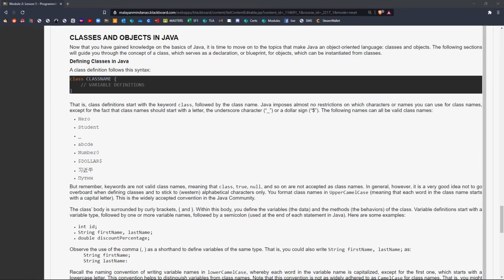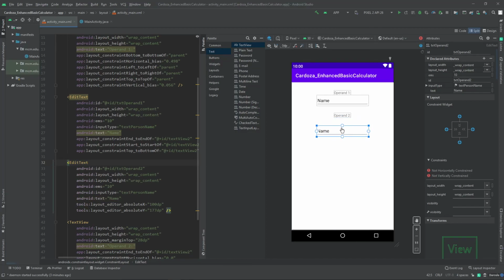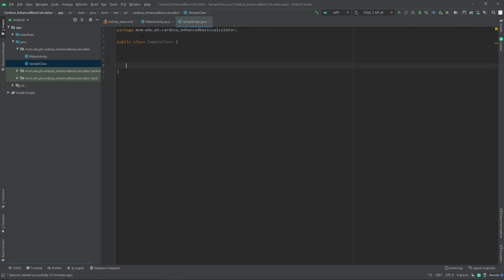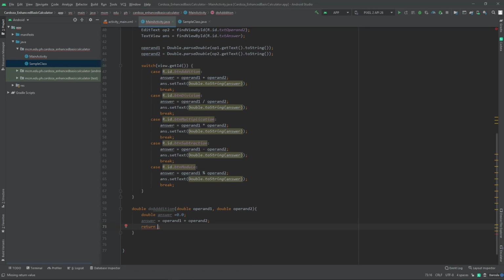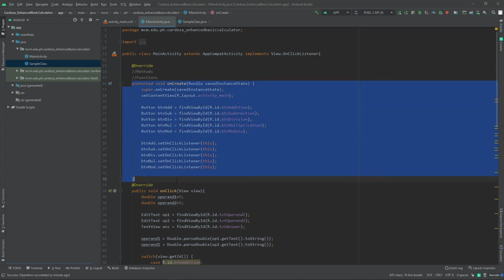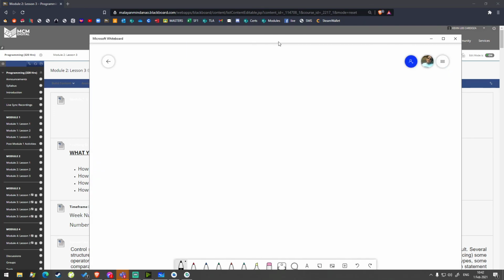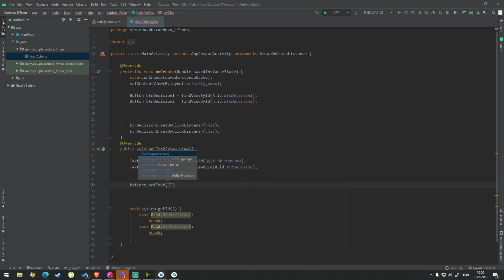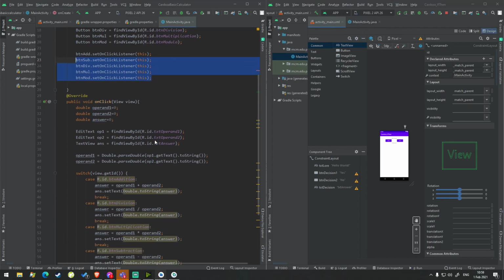TVL3 - Programming (320 hours) Lesson 10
Discussion regarding Java Methods and a brief touch in decision systems.